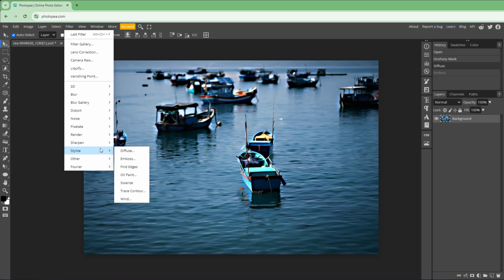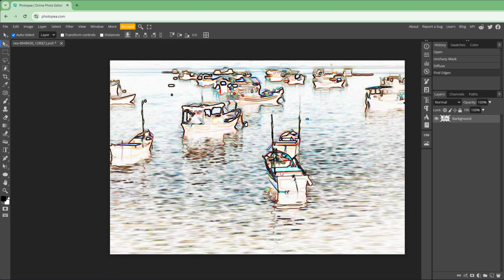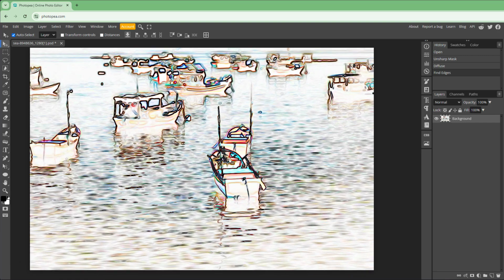Photopea - Lesson 116 - Emboss and Find Edges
In this tutorial, we will be discussing about Emboss and Find Edges in Photopea